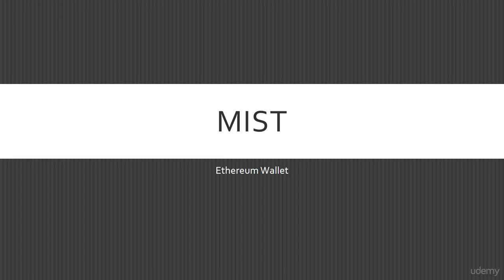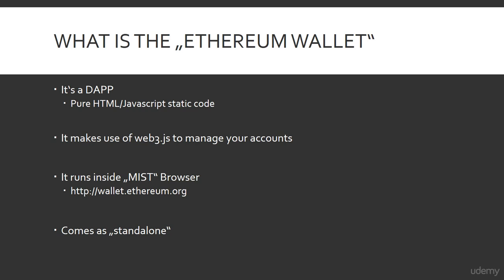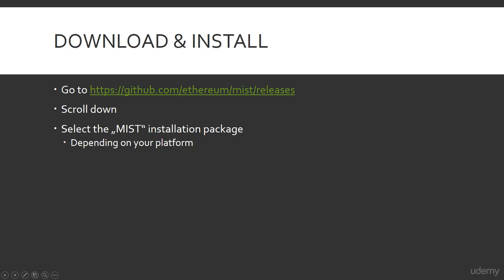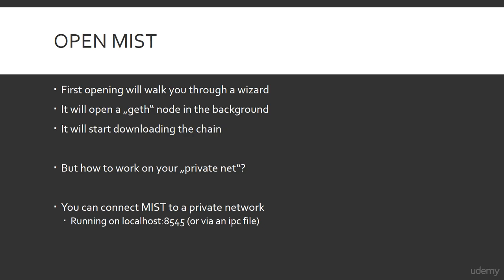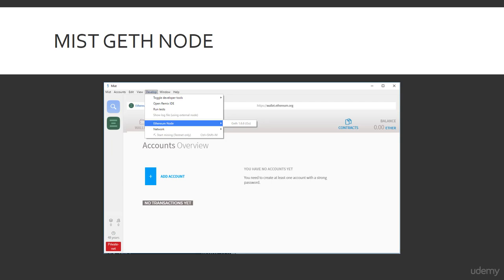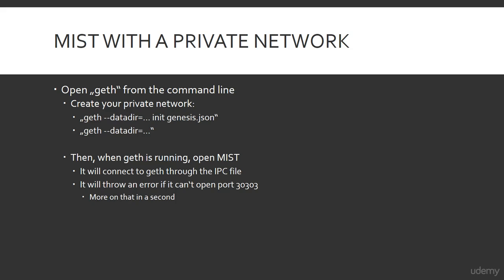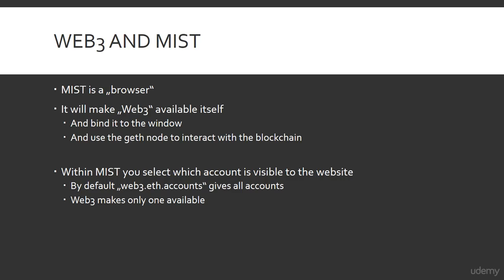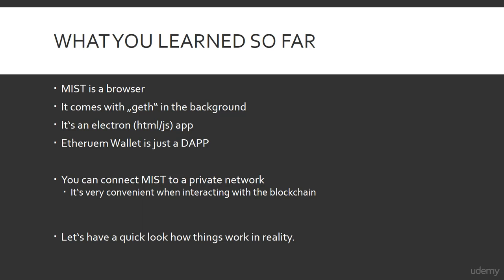Blockchain Developer 007 What is MIST and the Ethereum Wallet